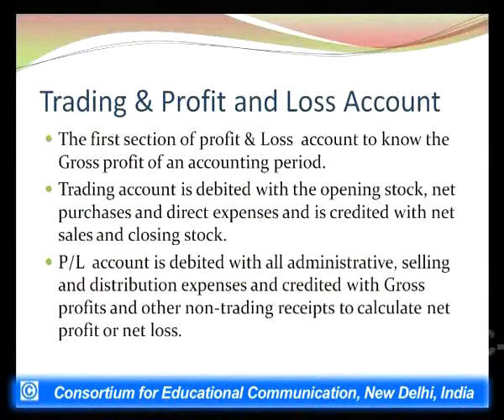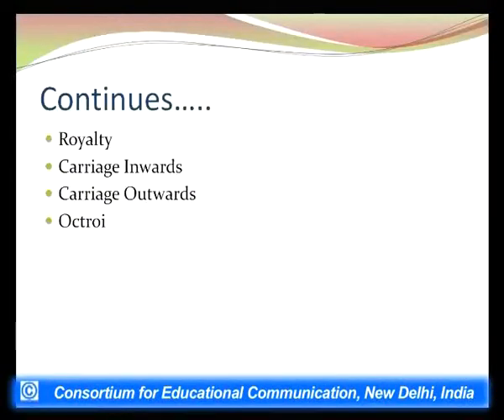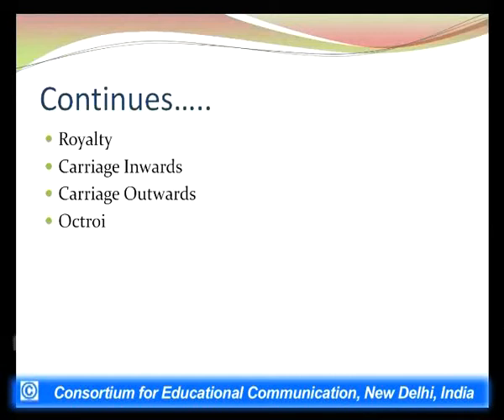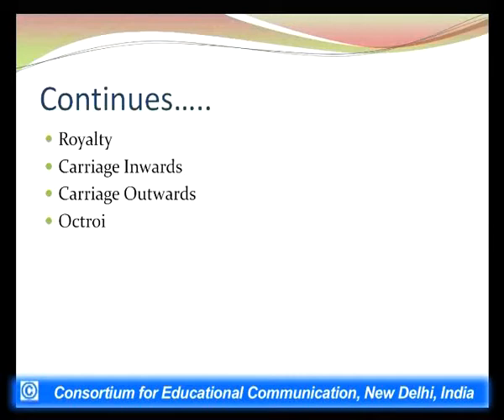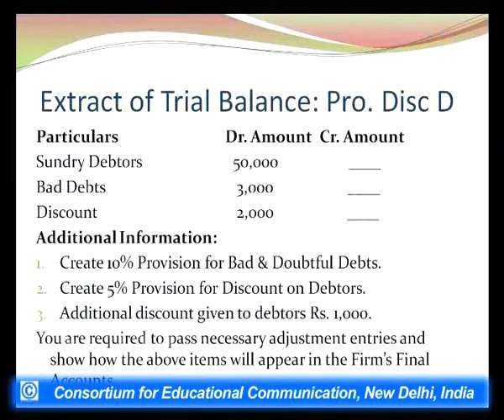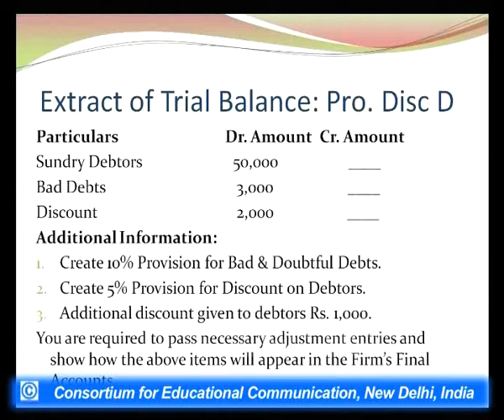Preparing and Analysing of Balance Sheet ( Part 3 )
This Lecture talks about Preparing and Analysing of Balance Sheet